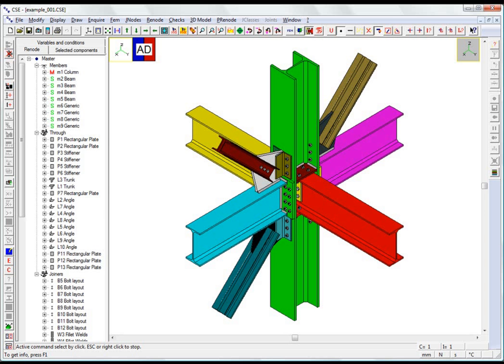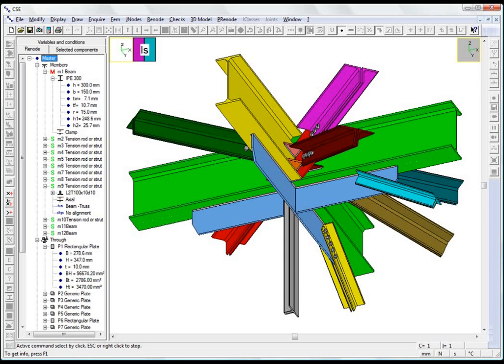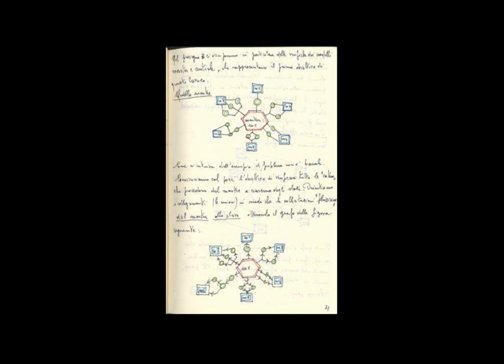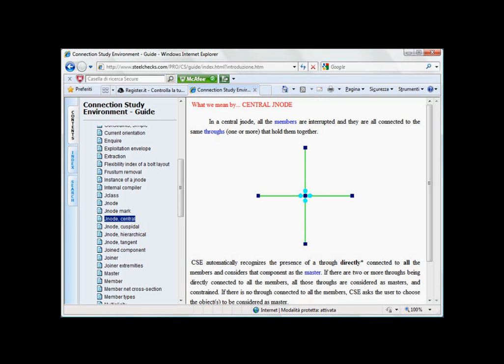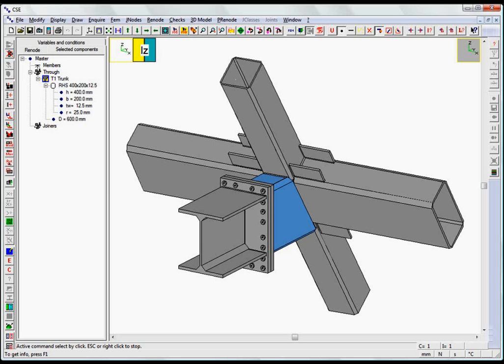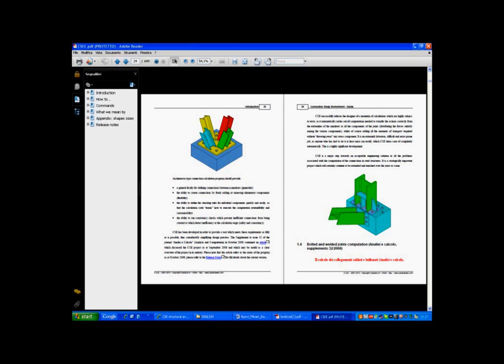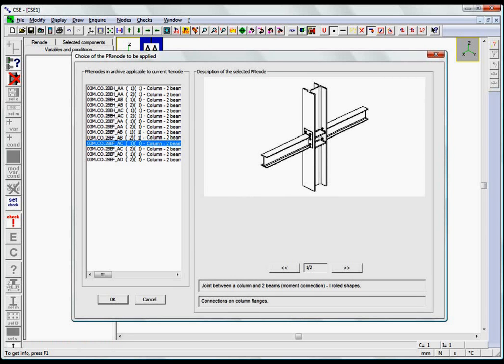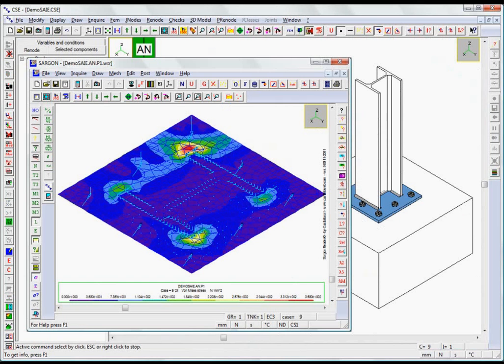Overview of the CSE project, dealing with steel-connections design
steel connections,steel connections design,steel connections design examples,steel connection details,steel connections pdf, steel connections software,moment connections,
engineering,connections,fem analysis